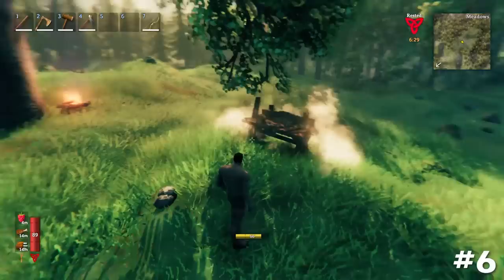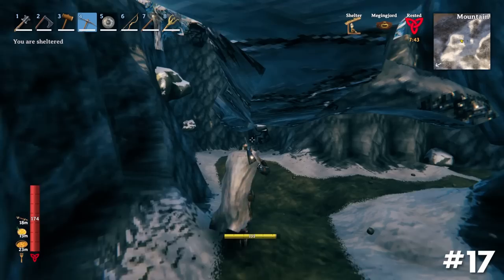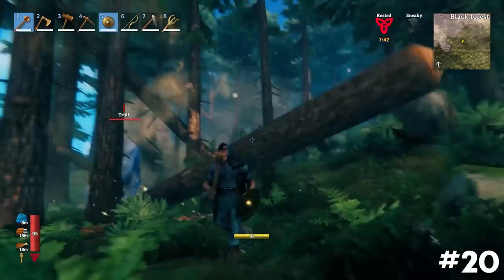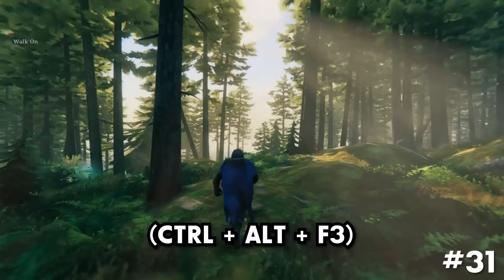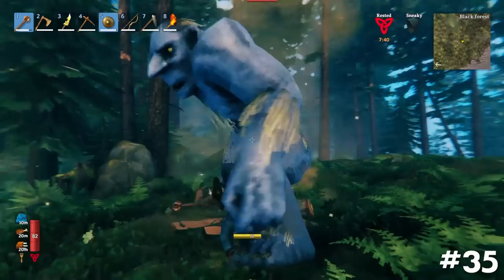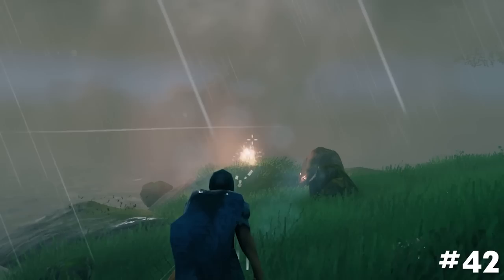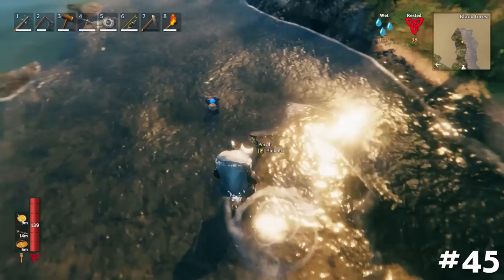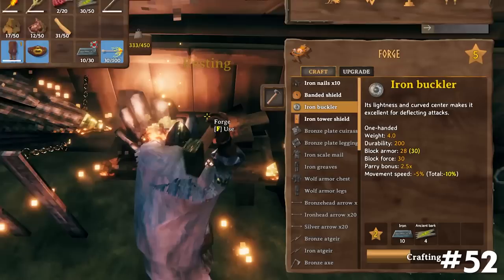50+ HELPFUL Tips in Valheim 2022 (Valheim Tips & Tricks)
Here are 50+ Valheim Tips & Tricks that will help you out whether you're a just a beginner or even an advanced player! These tips will guide you to build better and survive longer on your Valheim Playthrough in 2022.